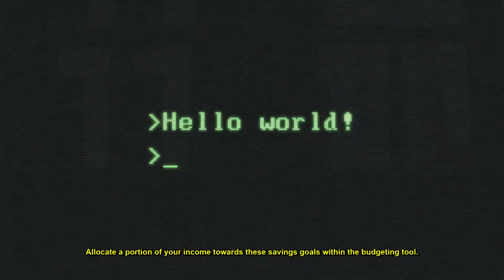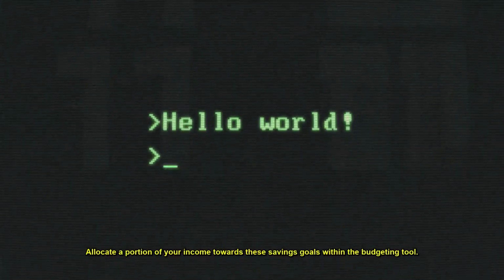How to Budget with Liberty Bank - Beginner Guide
Welcome to our beginner-friendly guide on budgeting with Liberty Bank! In this video, we’ll walk you through essential budgeting tips, tools, and strategies that will help you take control of your finances. Whether you're just starting out or looking to refine your budgeting skills, we've got you covered! Learn how to set realistic financial goals, track your spending, and make the most of Liberty Bank’s resources.